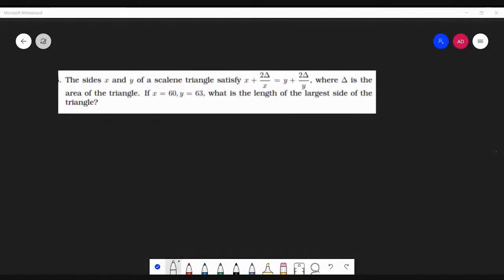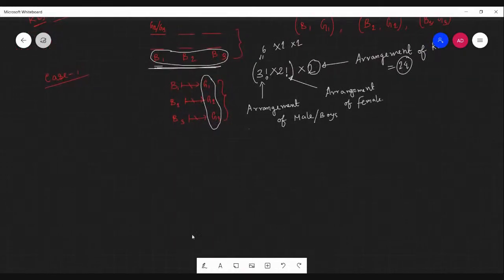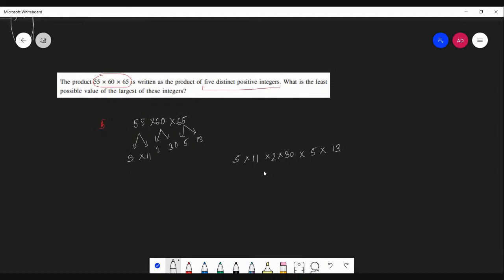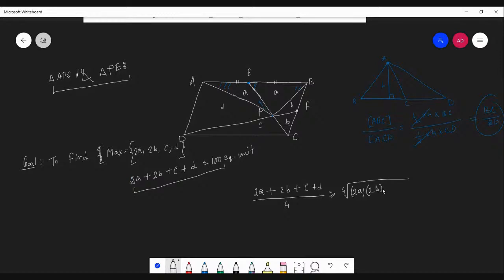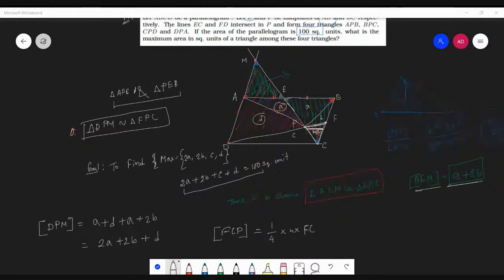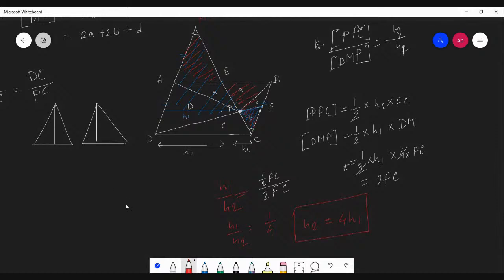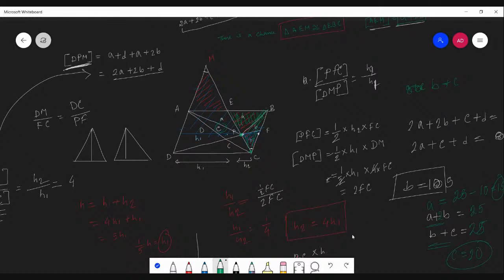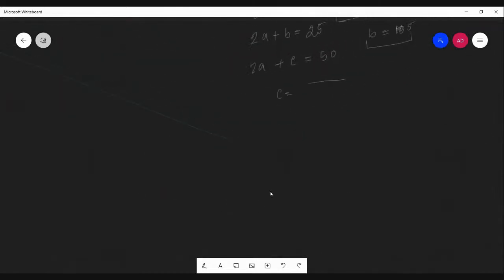IOQM 2021 Paper Solutions and Analysis (17th January 2021) | Part 3 | Answer Key Discussion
This Thursday, Srijit Mukherjee will be continuing his discussion on IOQM 2021 Paper Discussion. The class will be live on YouTube at 7:00 PM IST.